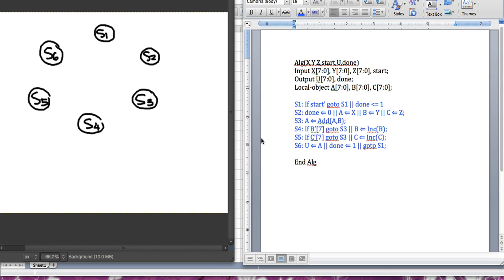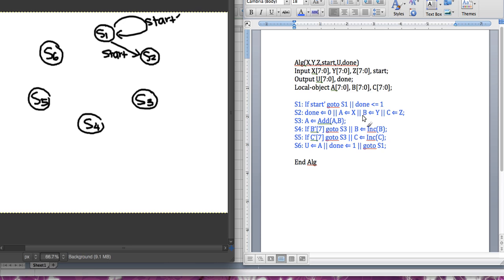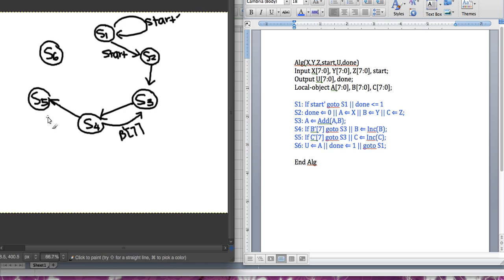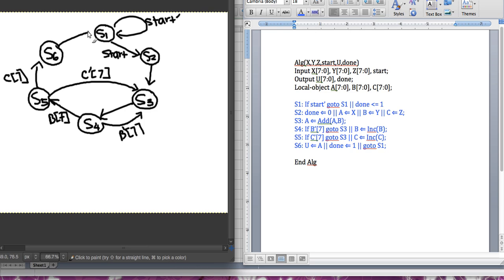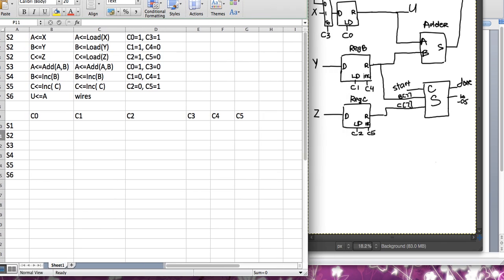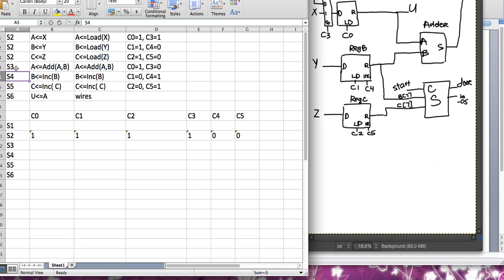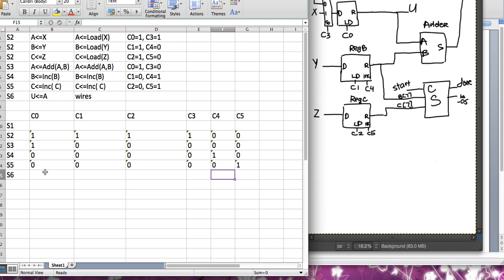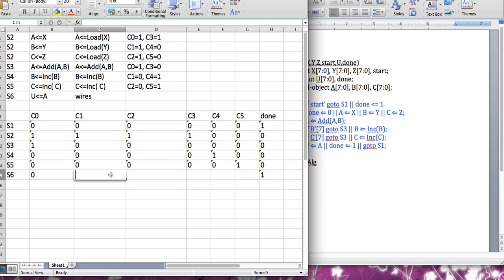CSE140: Control Subsystem